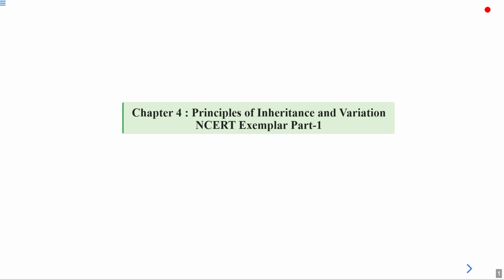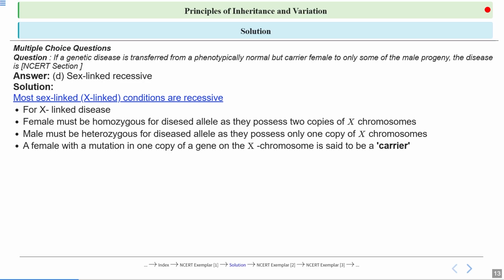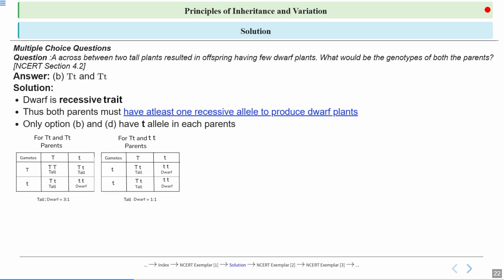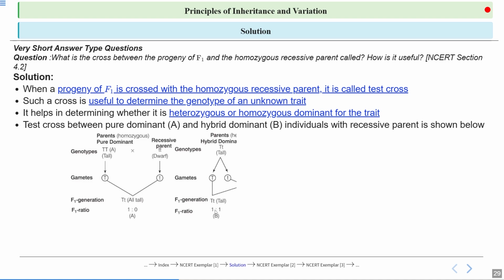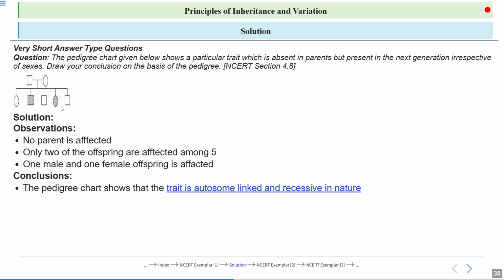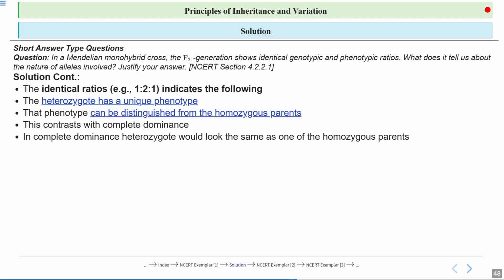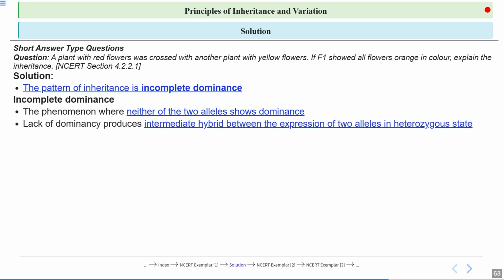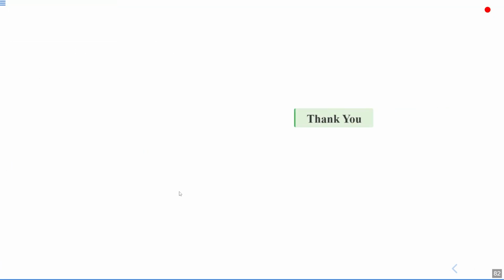Principle of Inheritance and Variation NCERT......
Title: Principle of Inheritance and Variation NCERT Exemplar Part 1
Subject: Biology
Programme Name: Principle of Inheritance and Variation
Course Name: Medical

In the video we have covered the NCERT Exemplar for the chapter Principle of Inheritance and Variation

📡 Key Features:
Syllabus-based Content